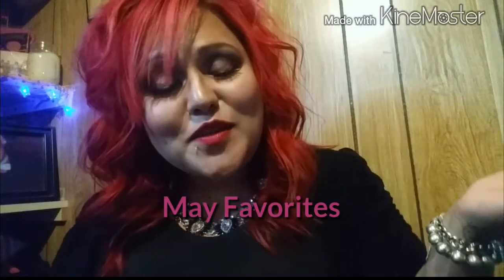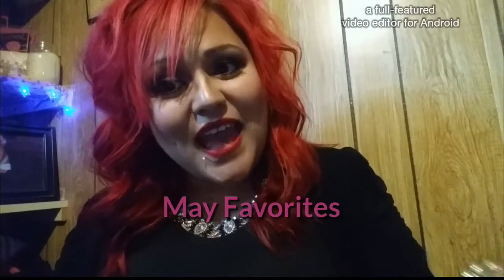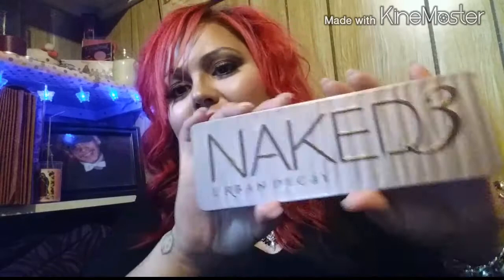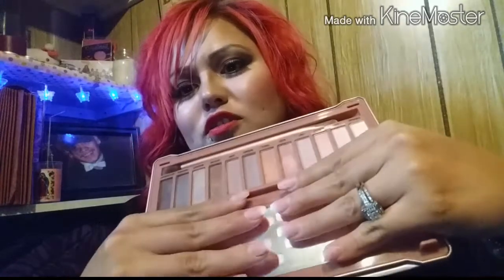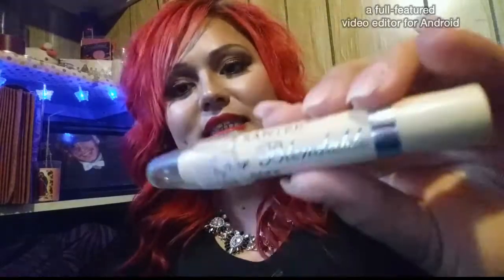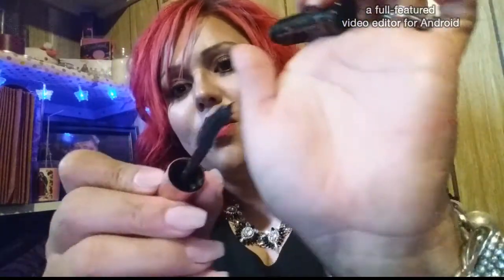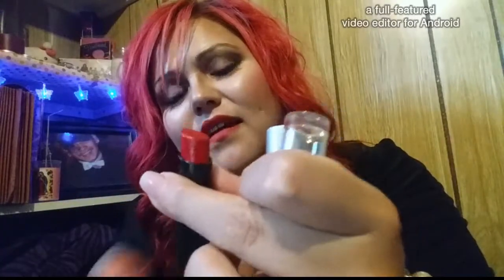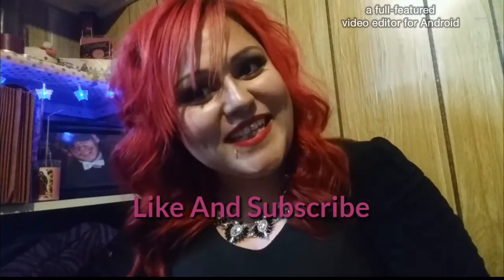May Favorites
HOPE YOU GUYS LIKE MY MAY FAVORITES